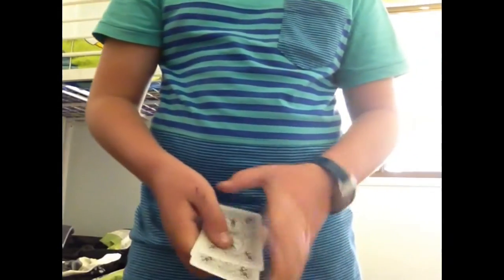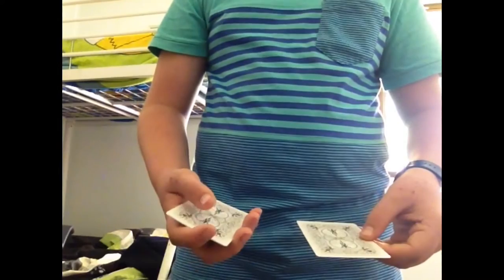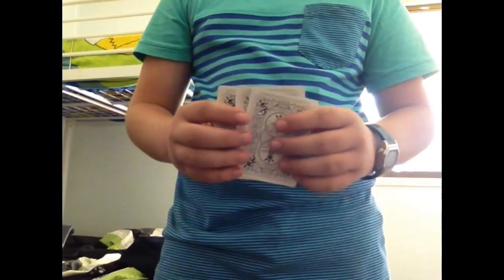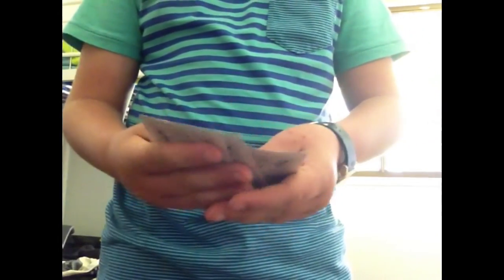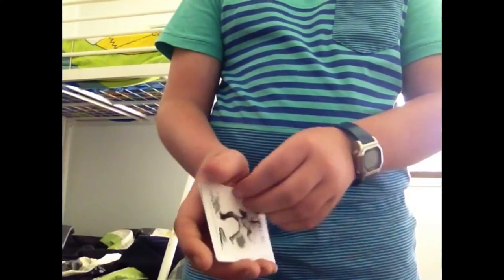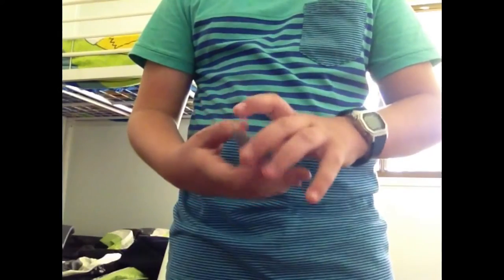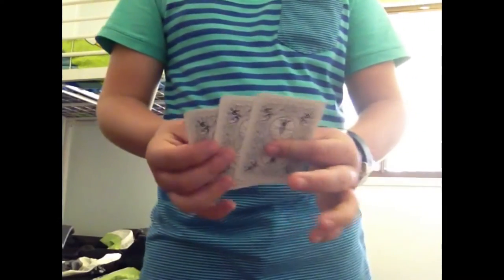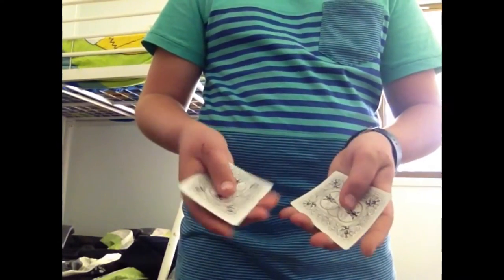3 CARD MONTE WITH NO GIMMICKS!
3 CARD MONTE WITH NO GIMMICKS!

 Hey my little magicians! I see your interested in what content I upload. Well here is a brief description of my channel and my recording schedule.
I upload at least 1 time each week. It is very rare for me to not upload each week. In my videos I explain effects and tricks that suit all different needs. Whether it be beginner, intermediate or expert tutorials you are looking for, than this is the channel for you. In the near future I will have my own personal merchandise such as hoodies, hats, shirts and maybe even phone cases. Here are a few link you may want to check out.
►Make Sure To Check Me Out On Social Media◄

★Kik: magic_unleashes

►If You Enjoyed This Video Make Sure To◄

-ᗰᗩ9Iᑕ ᑌᑎᒪEᗩᔕᕼEᗪ